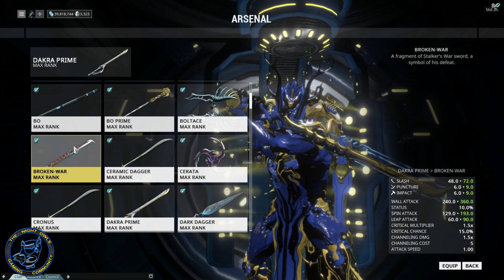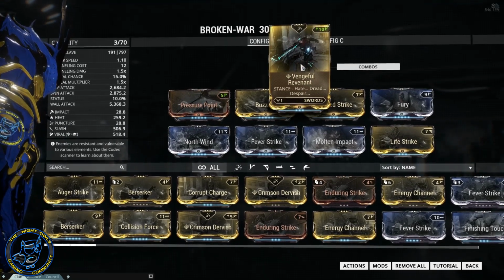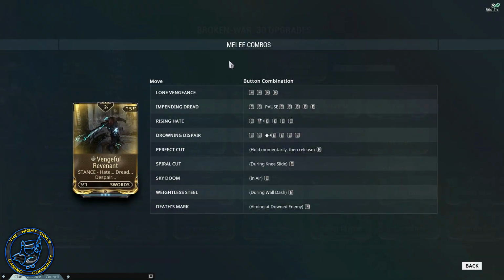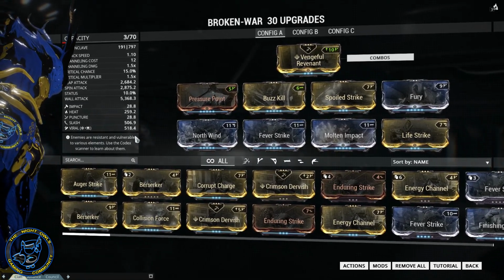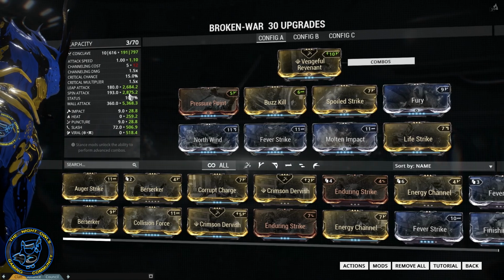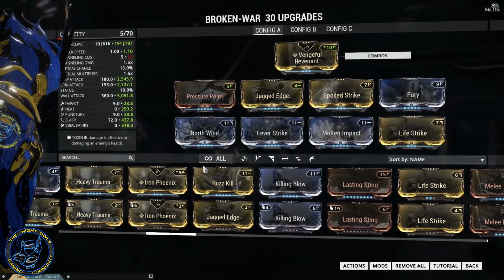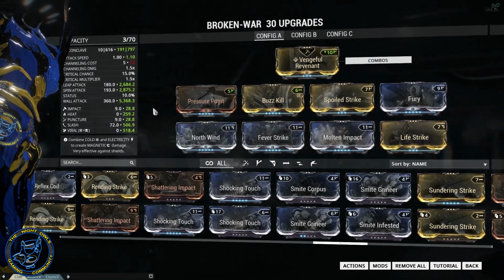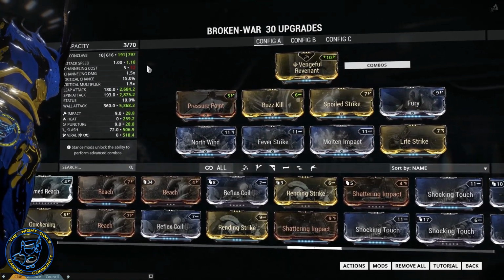Warframe: BROKEN WAR Setup (U18.0.3) | Mastery Level 3 Required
Custom MSi GT72 Dominator Pro -010
PC/Laptop Specs:

Display: 17.3" 1920 x 1080 LCD
OS: Windows 8.1 64-Bit
Graphics GPU/VPU: NVIDIA GeForce GTX 880M Dedicated 8GB GDDR5 RAM

Hard Drives
Recoding/Media: 1TB 7200RPM HDD
Backup/External: Samsung Evo 840 1TB SSD